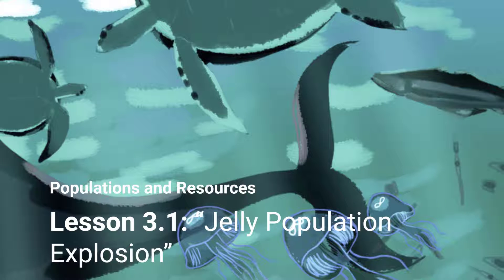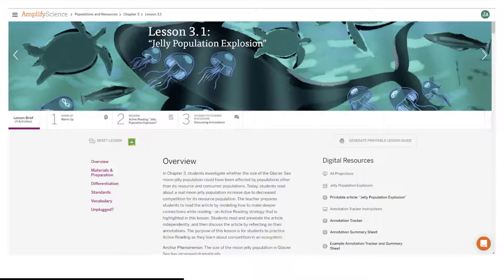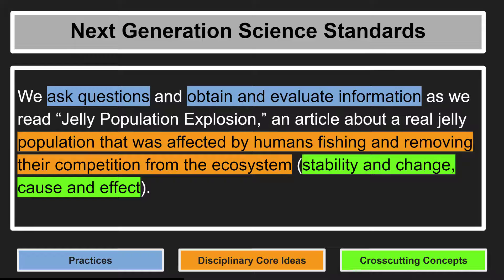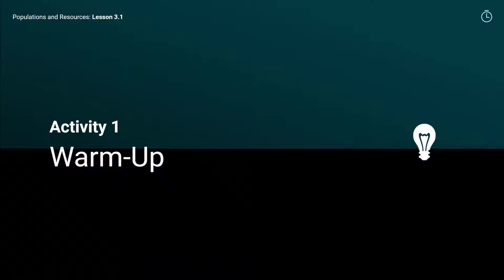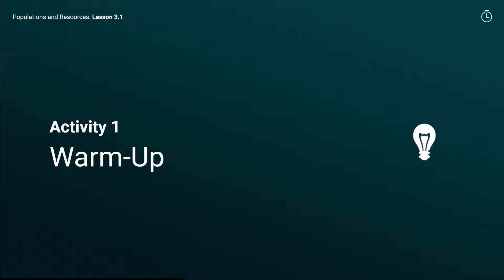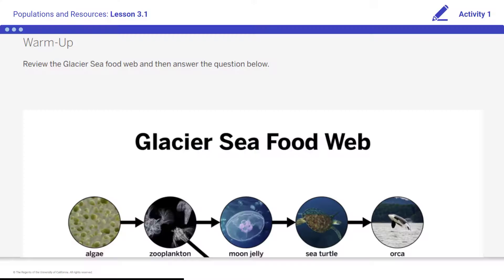Populations and Resources Lesson 3.1 Activity 1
Instructional Video for Populations and Resources Lesson 3.1 Activity 1.